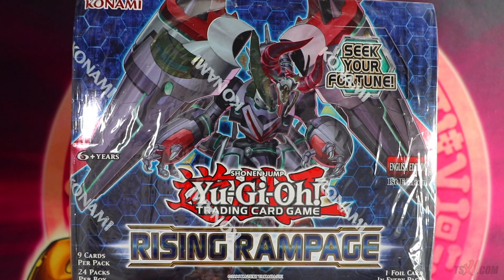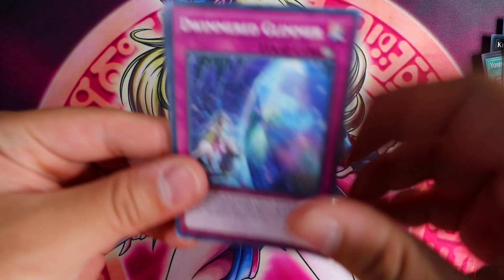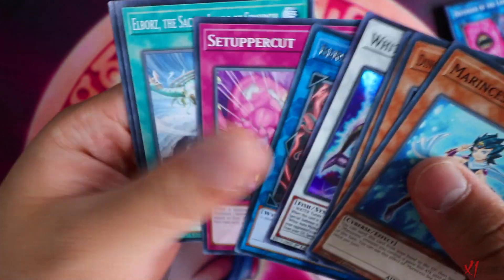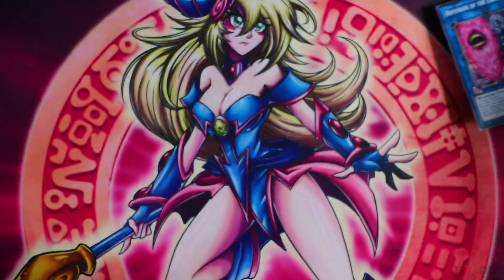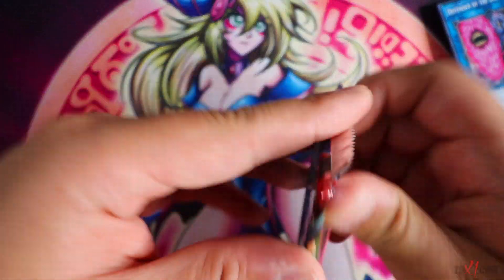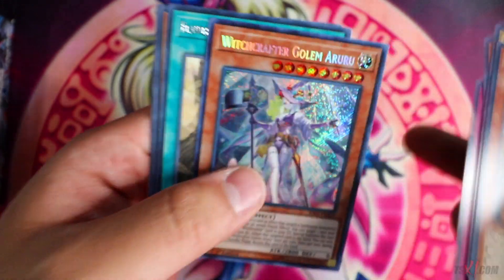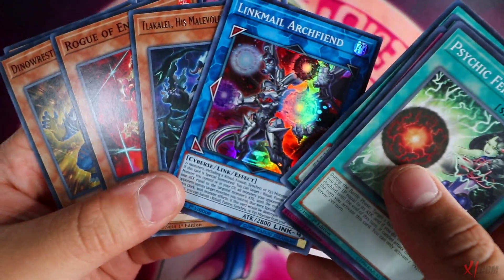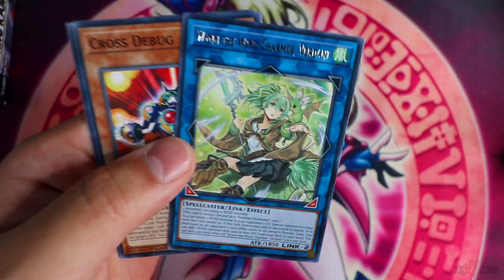Yu-Gi-Oh! THE SEARCH CONTINUES...!!! (Rising Rampage)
Get your BOX BREAKS TODAY!

@ teamsamuraix1

►YGOPro/DN:
User: TeamSamuraiX1